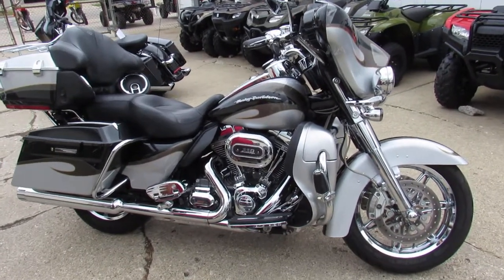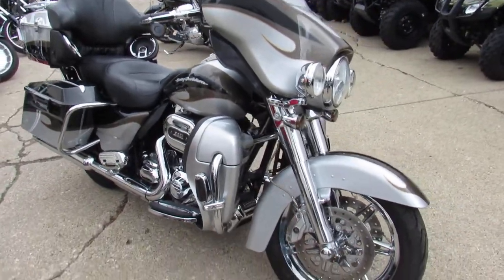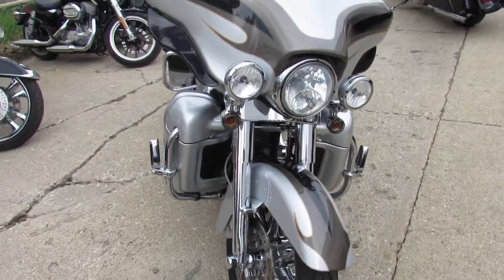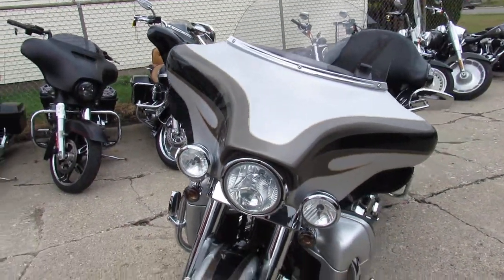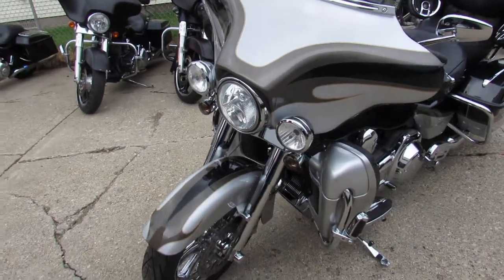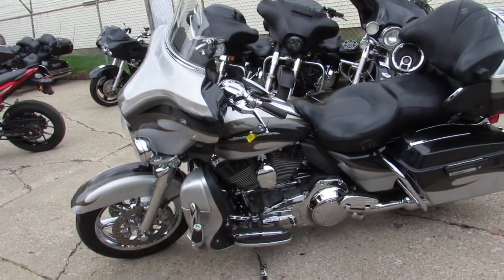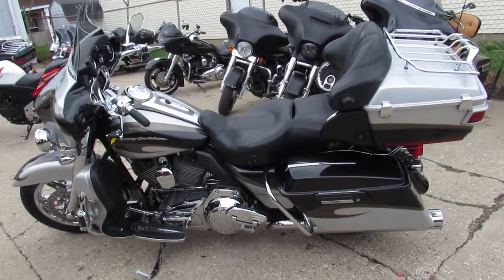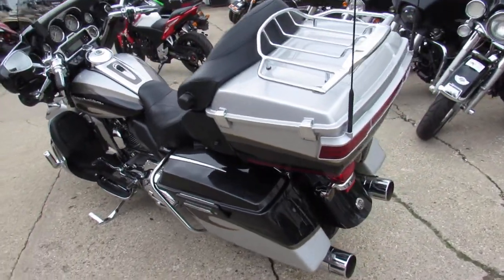2013 Harley Screaming Eagle CVO Electra Glide for sale in Michigan U4829